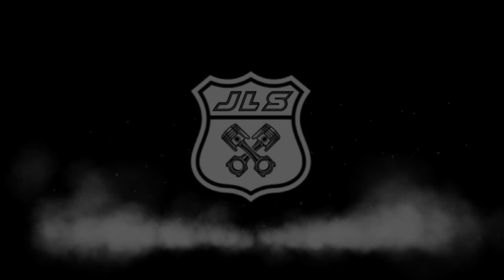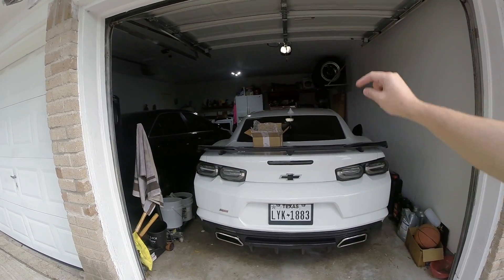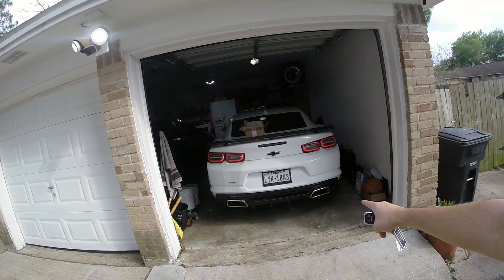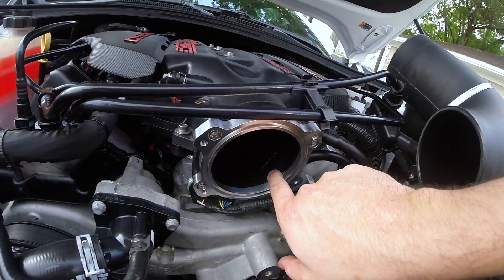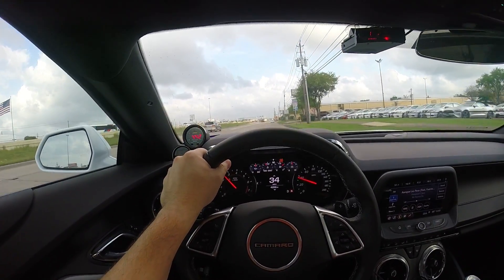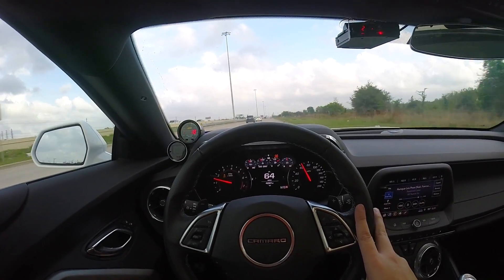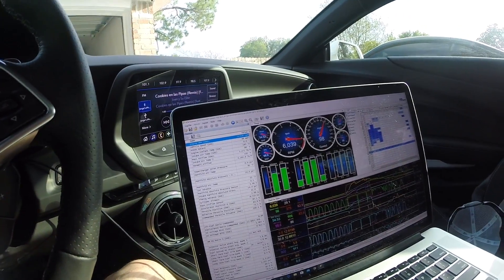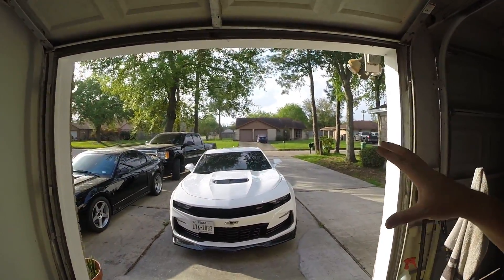Soler Engineering TB Adapter for the MSD Intake! Camaro SS | Vlog #314